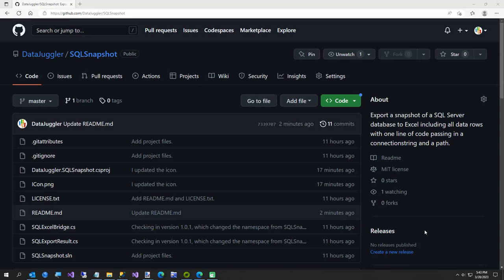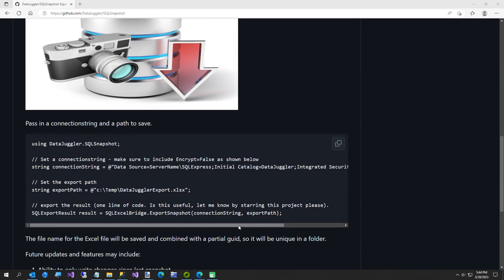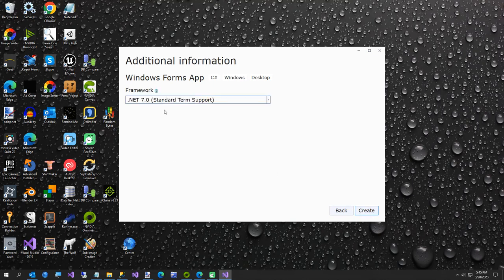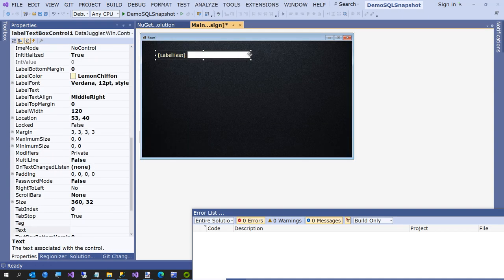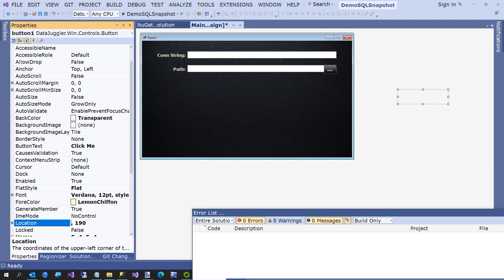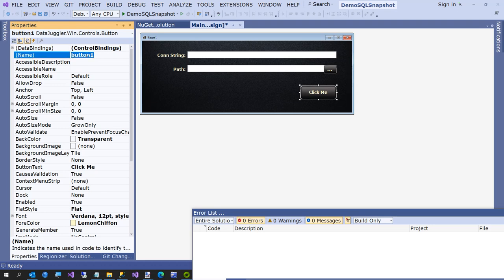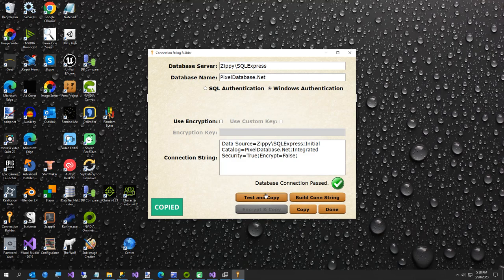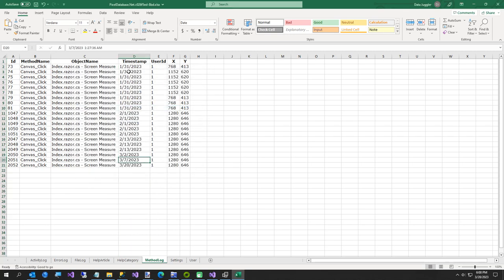How To Export SQL Server Data To Excel Using C# and DataJuggler.SQLSnapshot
Export SQL Server Data In 3 lines of Code! Just set a connection string and a path.

Nuget package DataJugger.SQLSnapshot

Two variables is all you need, a connection string and a path to save your Excel workbook.

Projects referred to in this video

There is a VSIX installer in the Install directory.

DataJuggler.SQLSnapshot uses two Nuget packages of mine

* DataTier.Net actually uses a .NET Framework version of the same file.

DataJuggler.Excelerate will change how you work with C# and Excel.

Code Generate C# Classes From Excel Header Rows